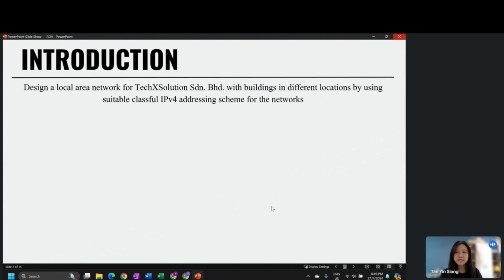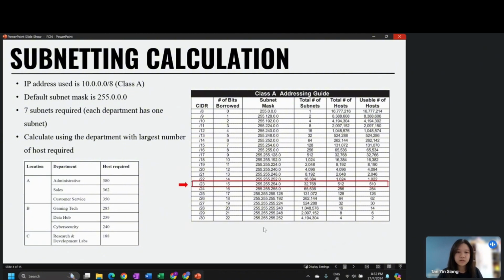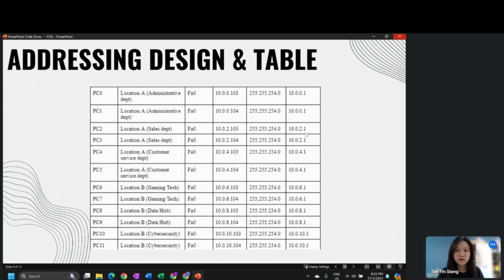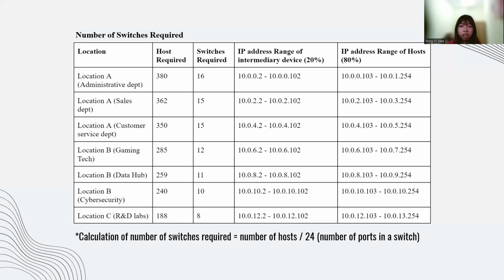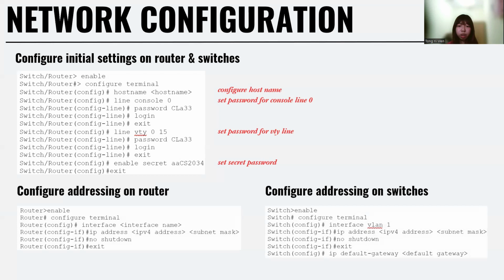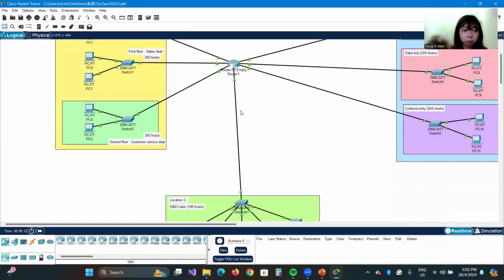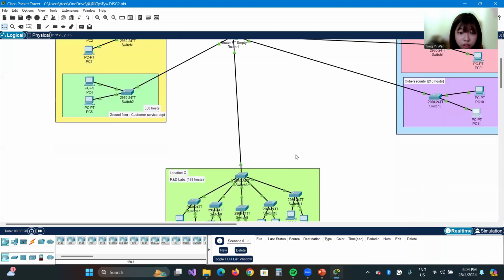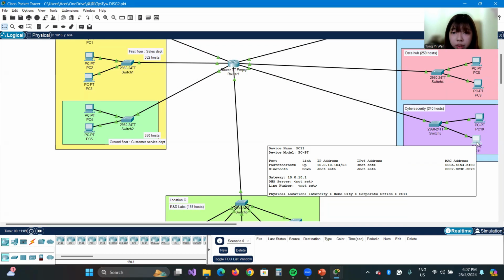AACS2034 Fundamentals of Computer Network Assignment- Tan Yin Siang & Tong Yi Wen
AACS2034 Fundamental of Computer Network
Programme: DIS2S3
Tutorial: Group 2